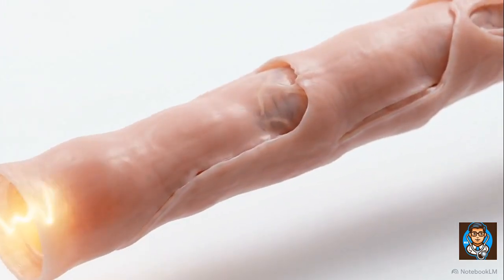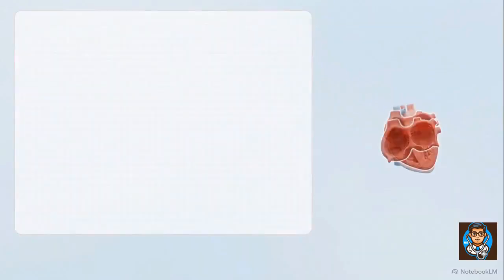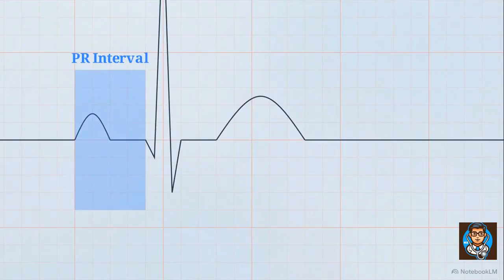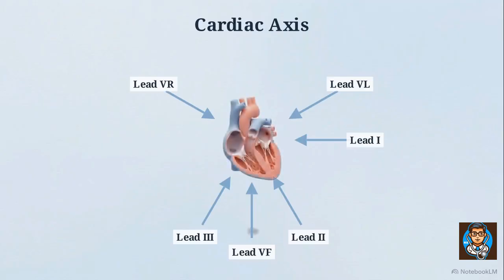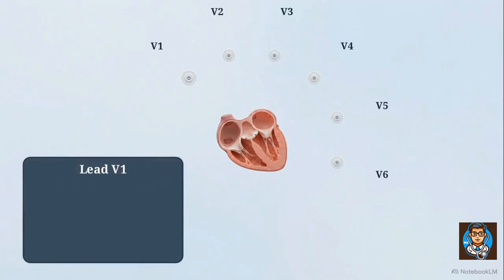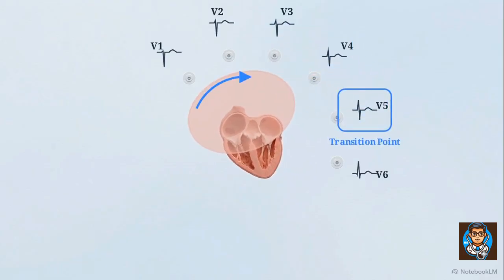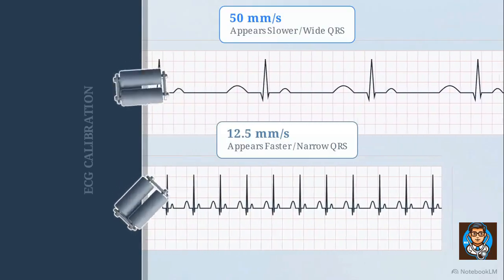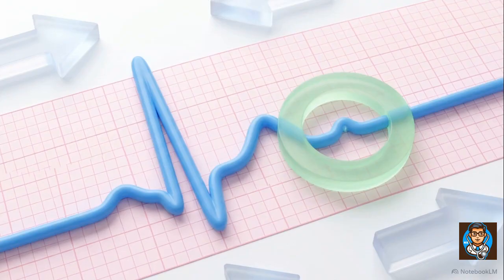Basics of ECG : Electrical activity of Myocardium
ECG BASICS FOR PHYSICIANS,DOCTORS,MEDICAL STUDENTS.